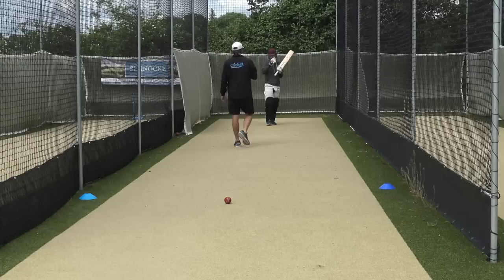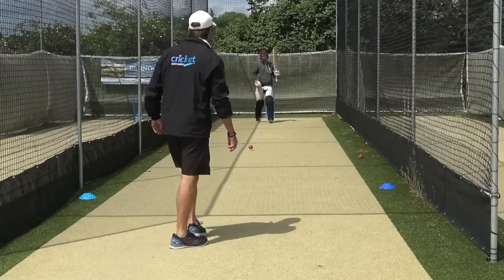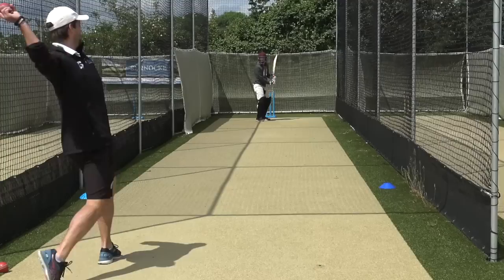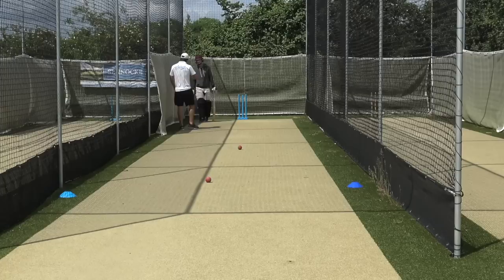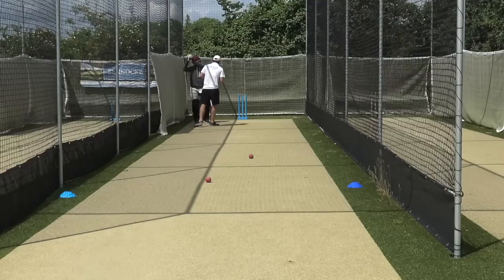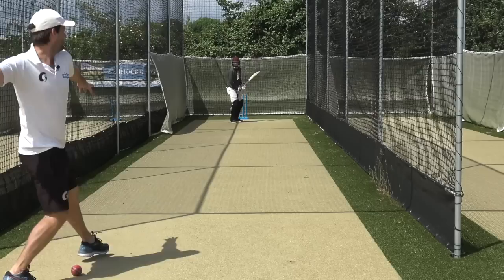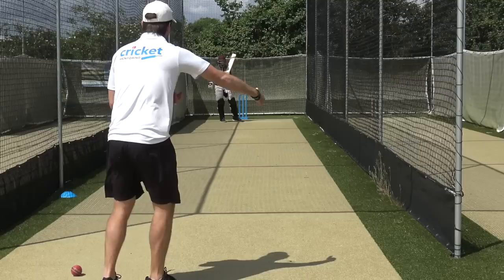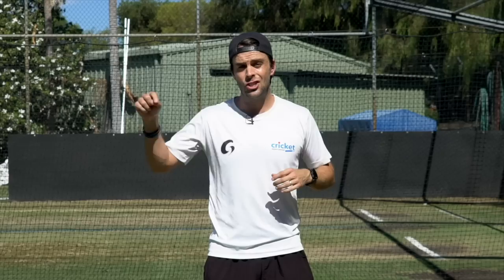Net Session with Scolls - Archie Fairfax-Ross